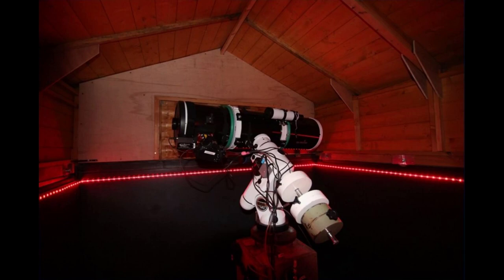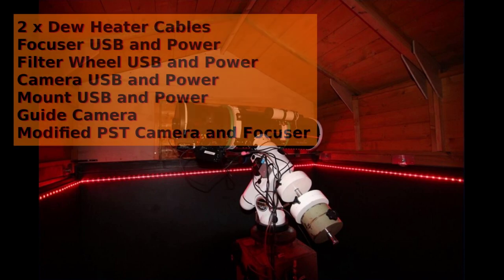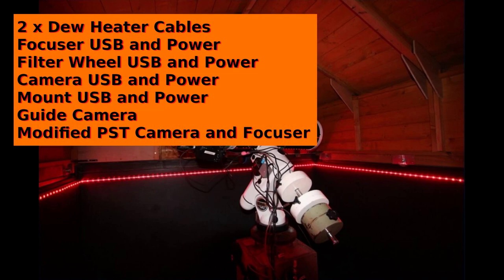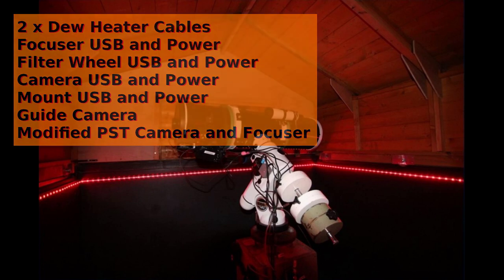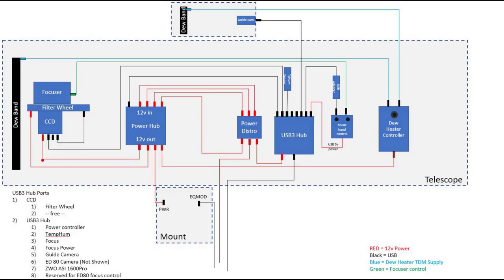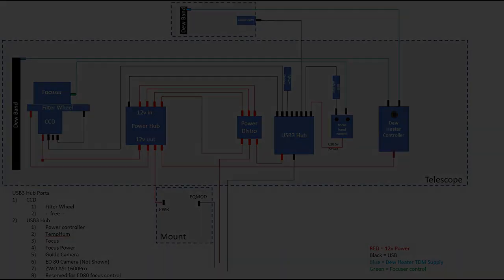The Ultimate EQ6 Cable Management System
Stop your cables snagging and ruining your night of astronomy with this guide to cable management.
Includes links to 3D files!

If you have ever had a cable snag you will know the gut wrenching feeling as you scramble to stop the telescope. In this video I describe how to set-up your cables so that they don't snag and ruin your evening.

I show some 3D printed parts, these can be printed for free and modified as you like, however even without these parts the approach show in the video is still valid.
Parts can be found here if necessary search for 'The Ultimate EQ6 cable organiser'